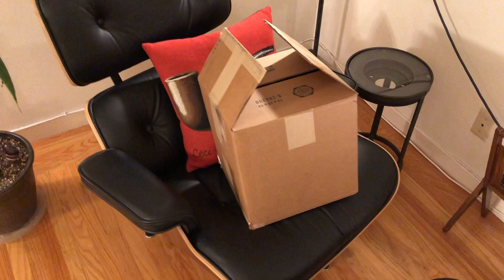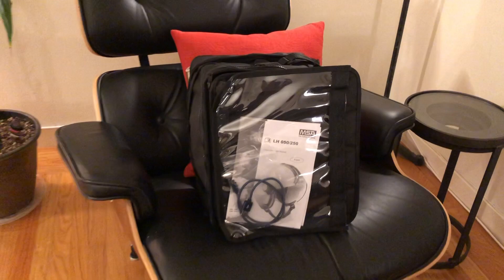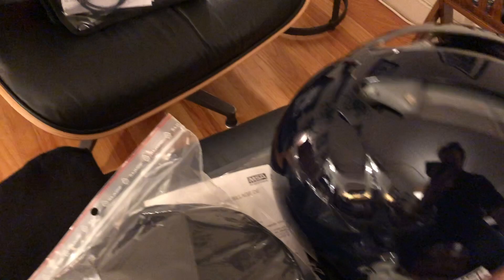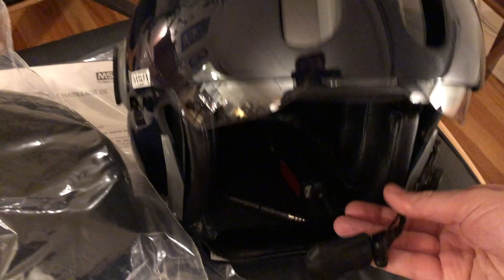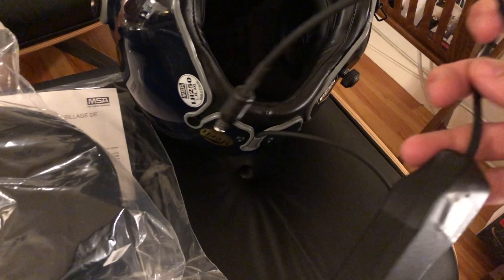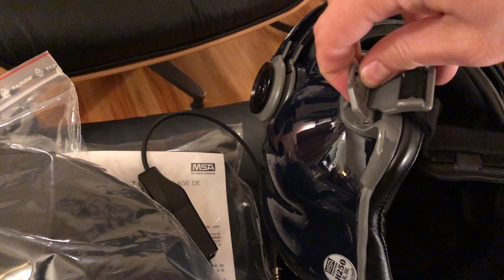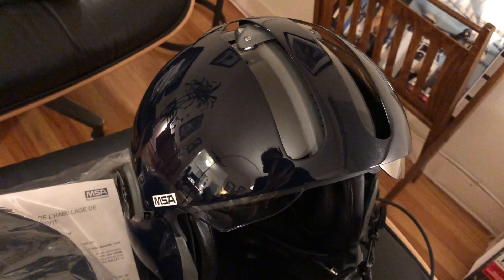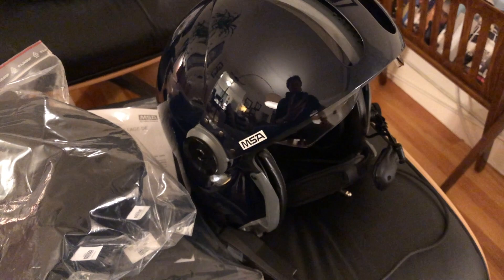MSA Gallet LH250 Helmet Review - Unboxing and Initial Impressions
When I was shopping for a helicopter helmet, I couldn't always find very many videos showing what they looked like in person. So here's a very quick unboxing and initial review of my new MSA Gallet LH250 helicopter helmet. This helmet is made in France. I ordered it from Merit Apparel in Florida in spring 2019.

If you're thinking of getting one of these, take advantage of Rob's expertise and do an in-person (and very thorough) fitting. I did mine at HAI Heli Expo in 2018, and again this year (for good measure).

My helmet is navy blue, with a smoke-tinted inner visor, clear outer visor, navy blue carbon visor cover, a 4 foot straight cord with U174 plug, active noise reduction system with the new Mini-9 USB-rechargeable in-line battery kit, soother earcup kit, microphone cover, and volume control on the left side of the helmet.